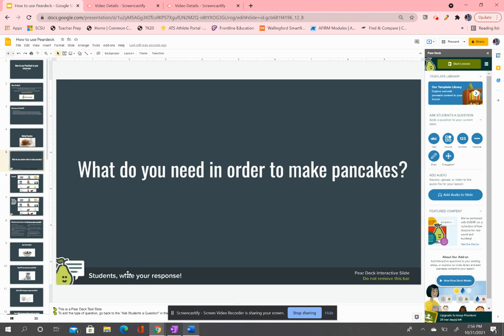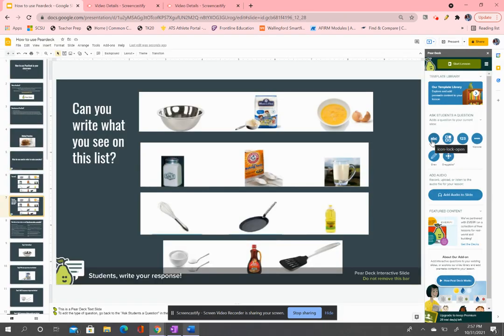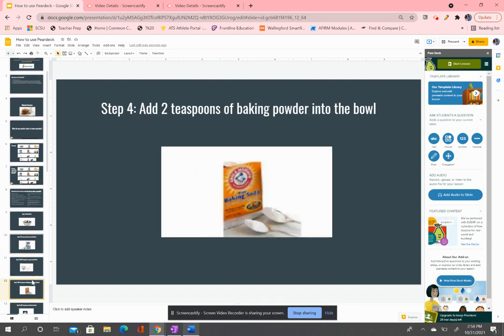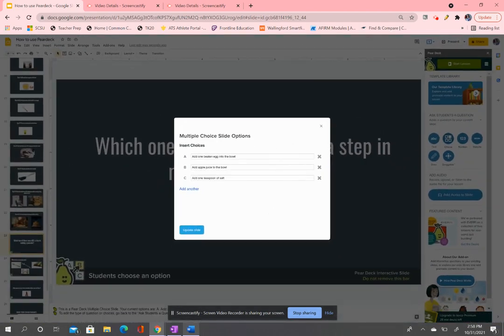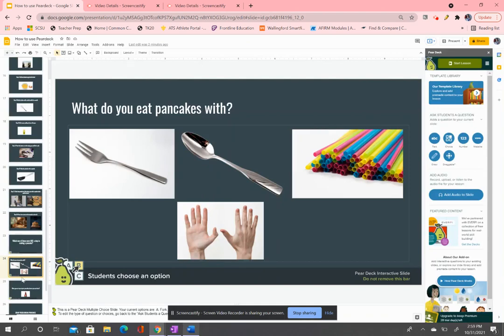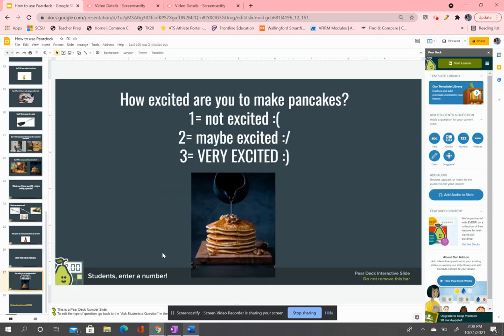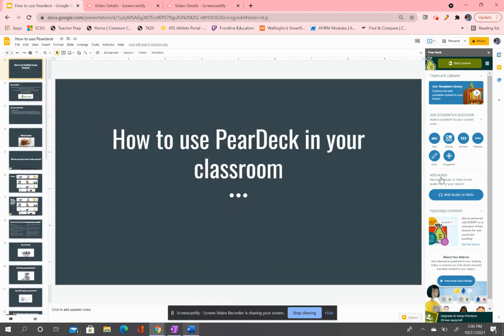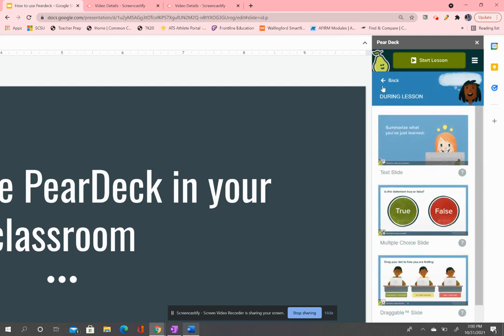Pear Deck 3